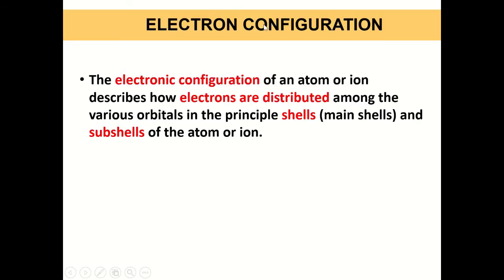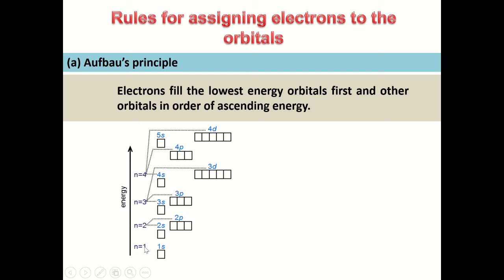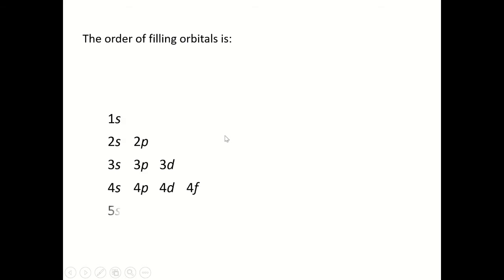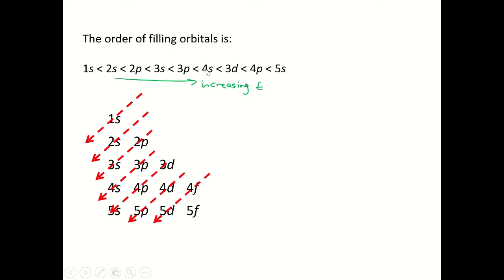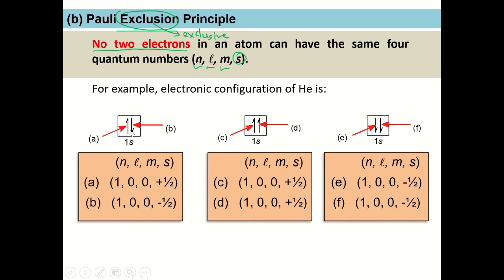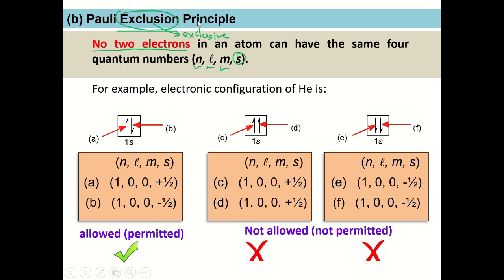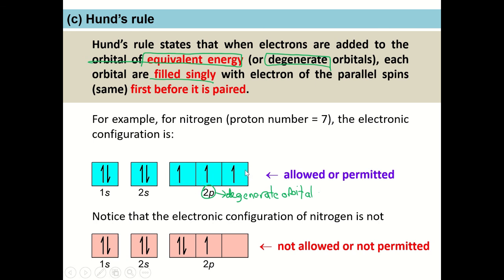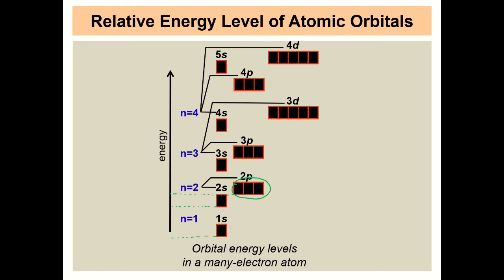2.3 part 1